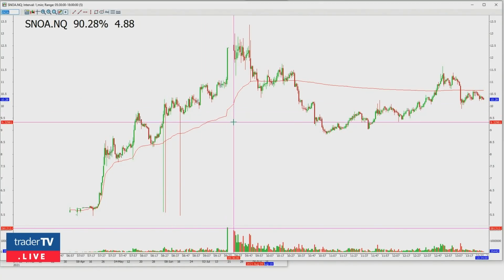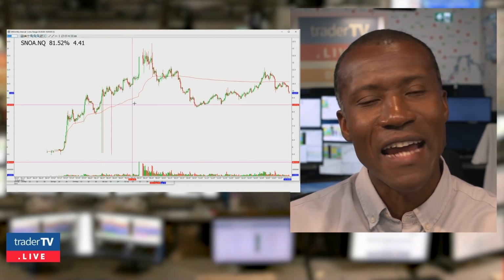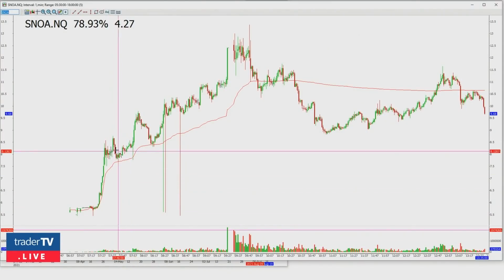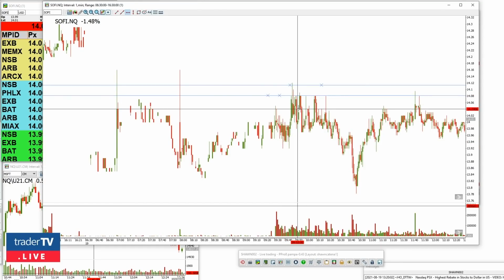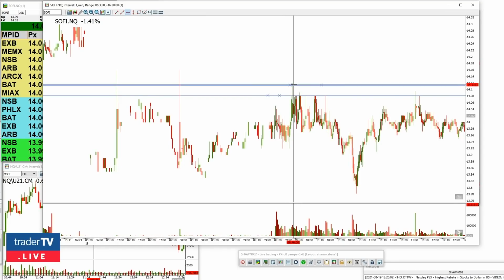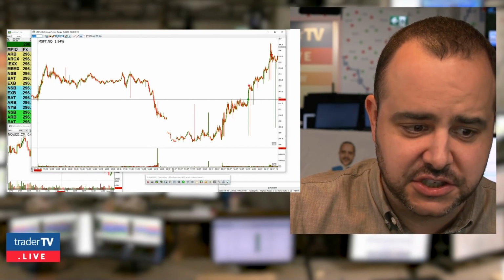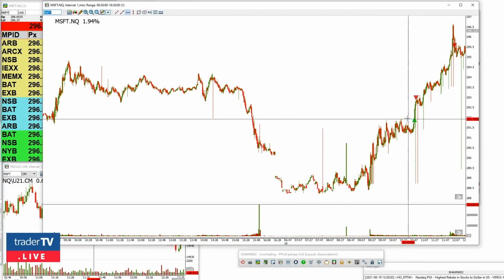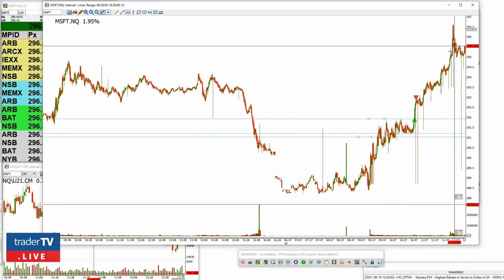Top 3 Secrets For Better Understanding Price Action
These are the Top 3 Pro Secrets For Better Understanding Price Action.  Understand why momentum, both increasing and declining can be key signals for what is to come.  Also, we tell you exactly how to understand and easily avoid false breakouts!